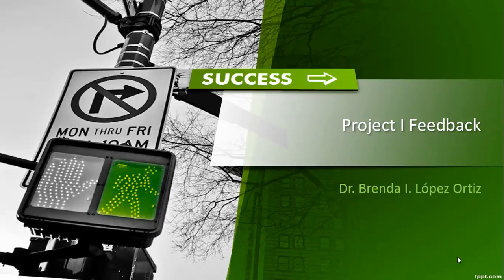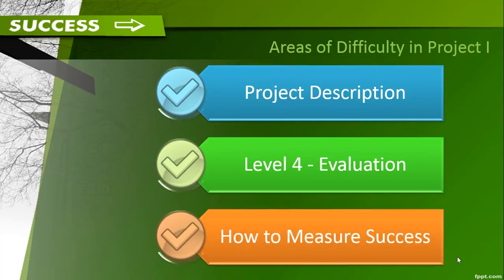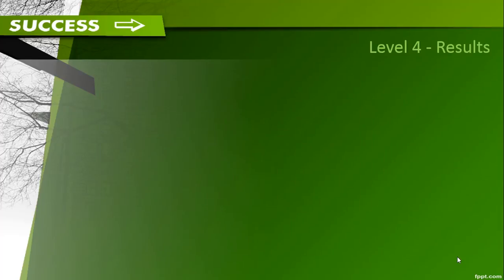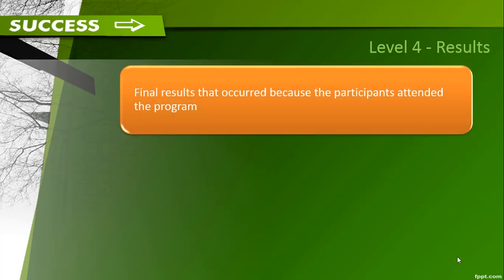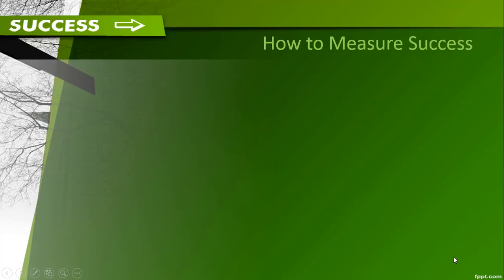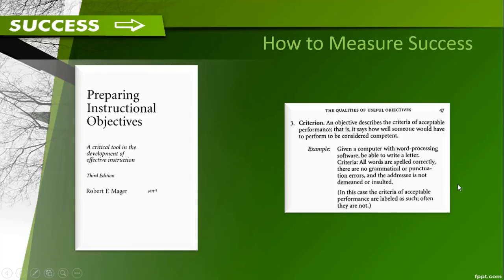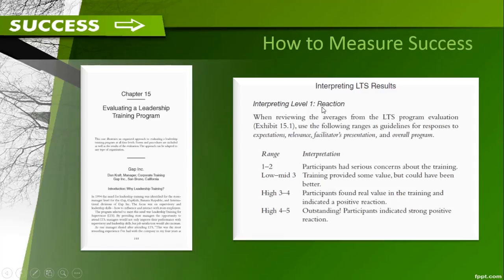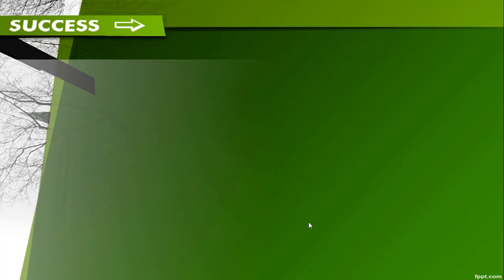EDCI 577 Project I Feedback